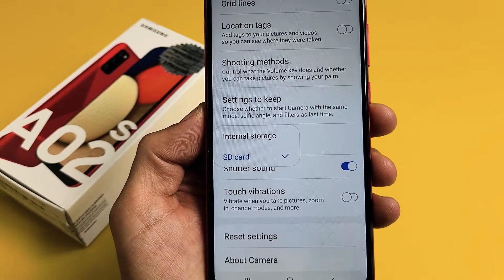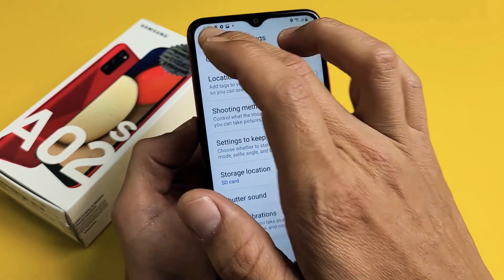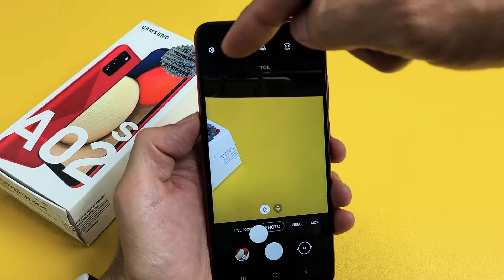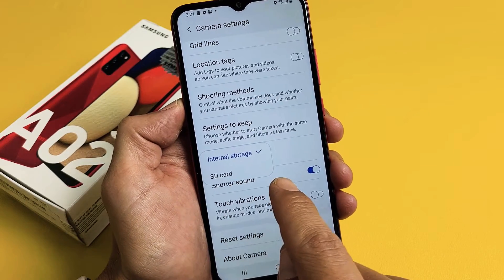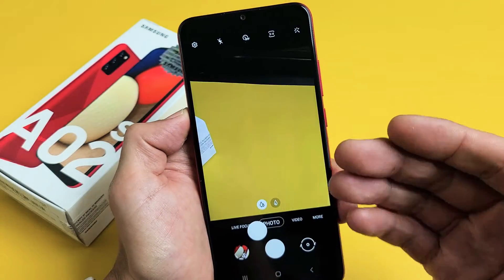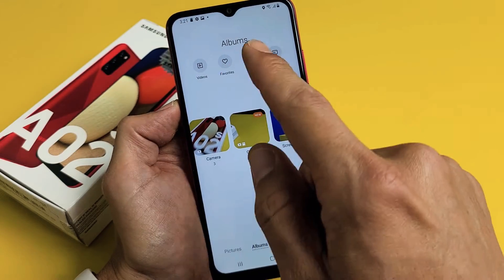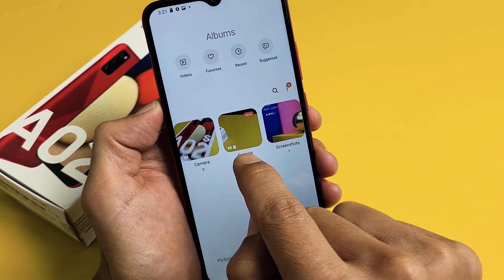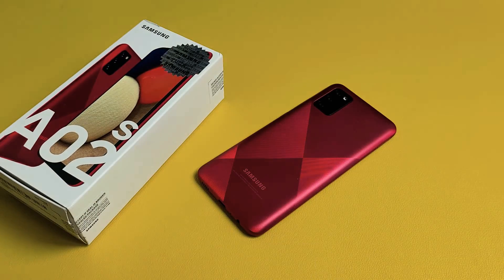Galaxy A02s / A02: Make SD Card Default Location for Camera Photos & Videos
I show you how to make the SD Card as the default location (save to SD Card) when taking camera photos and videos on the Samsung Galaxy A02s (should be same for A02). Hope this helps.